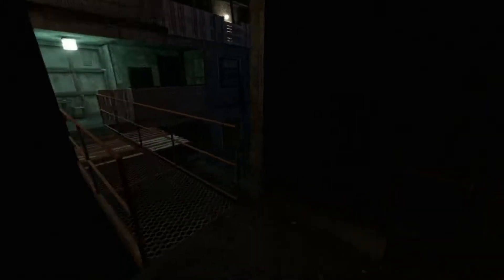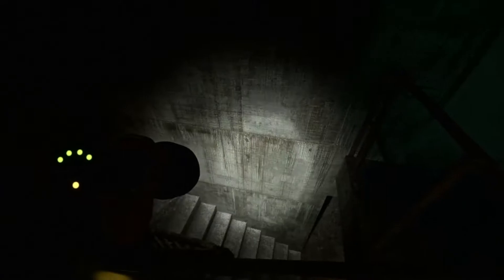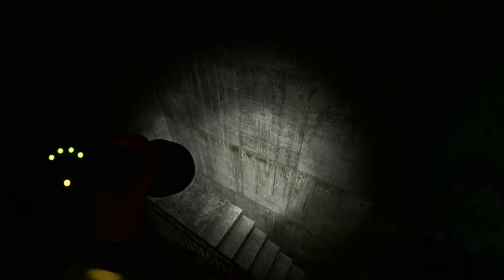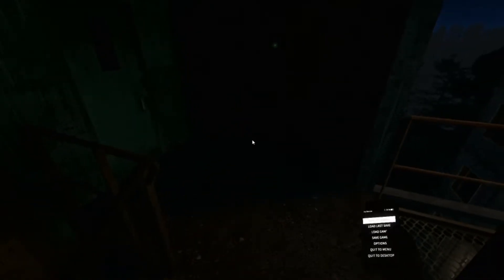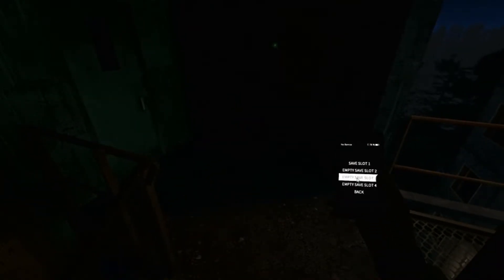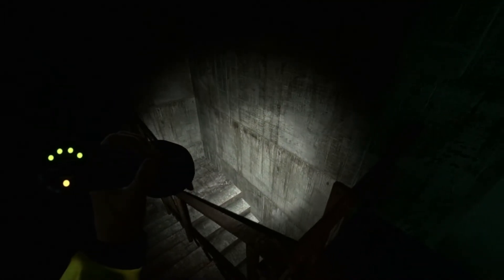Infra | Ch. 34 "Visiting Turnip Hill"